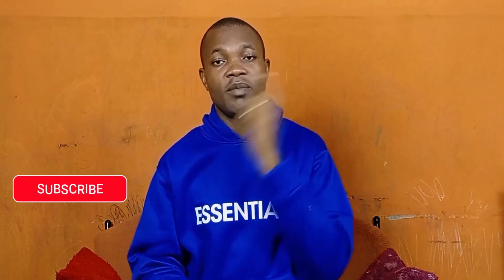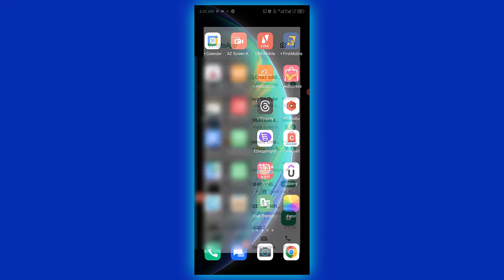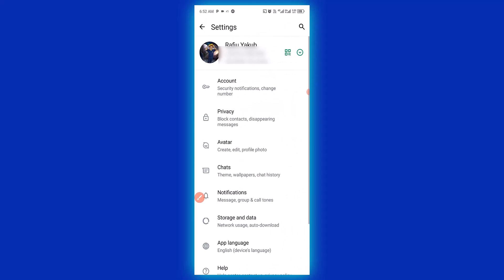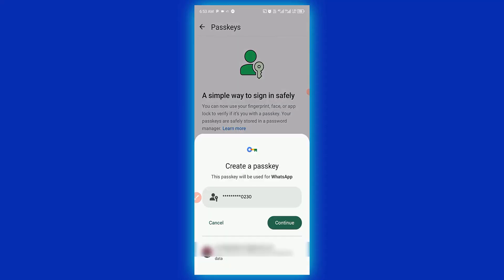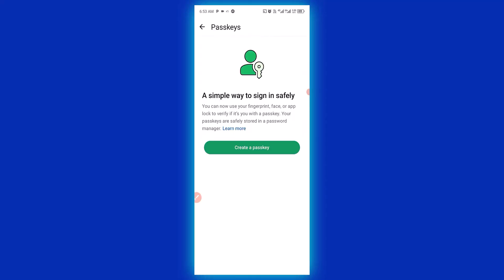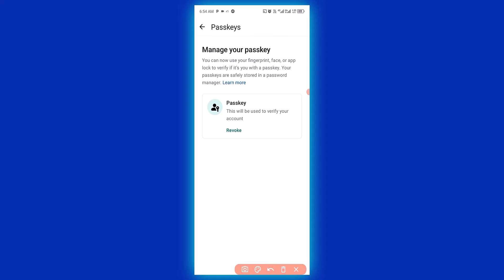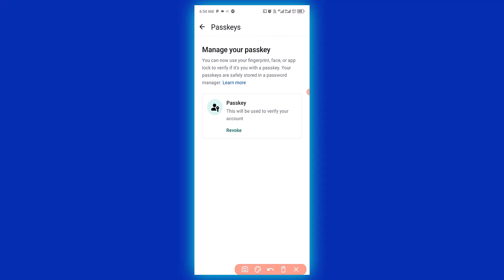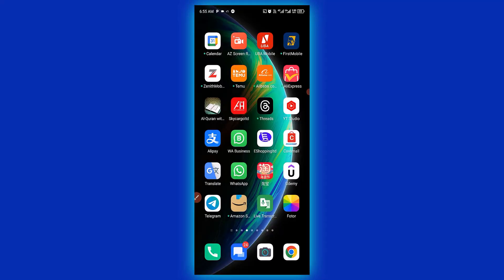Passkey Login for WhatsApp: Everything You Need to Know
In this informative video, we dive deep into the revolutionary Passkey login system for WhatsApp, offering you a comprehensive guide on everything you need to know. Say goodbye to the traditional methods of authentication and welcome a more secure, convenient way to access your WhatsApp.

🔐 What We Cover:

1. Introduction to Passkey: Learn what Passkey is, how it differs from passwords and biometrics, and why it's considered a game-changer for digital security.
2. We'll guide you through every tap and click.
3. Benefits of Using Passkey: Discover the advantages of using Passkey for logging into WhatsApp, including enhanced security, convenience, and a faster login experience.
4. How Passkey Works: A detailed explanation of the technology behind Passkey, how it secures your account, and why it's more secure than traditional methods.
5. FAQs Addressed: We tackle the most common questions about using Passkey with WhatsApp, ensuring you have all the information you need.
6. Troubleshooting Tips: Encounter an issue? We've got you covered with troubleshooting tips for the most common Passkey problems.
7. Future of Digital Security with Passkey: Explore how Passkey could shape the future of digital security and what it means for users and developers.

- Educational: Whether you're a tech enthusiast or a casual WhatsApp user, you'll find valuable insights on enhancing your digital security.
- Practical: With our easy-to-follow setup guide, you'll be able to secure your WhatsApp account with Passkey in no time.
- Engaging: Our experts share their knowledge in an accessible and engaging manner, making complex topics easy to understand.

- Share: this video with friends and family to help them secure their digital life.
- Comment: below with your experiences, questions, or what you’d like to see next on our channel.

Remember, your digital security is paramount in today's online world, and adopting new technologies like Passkey can make a significant difference in protecting your personal information. So, let's take this step together towards a more secure digital future!